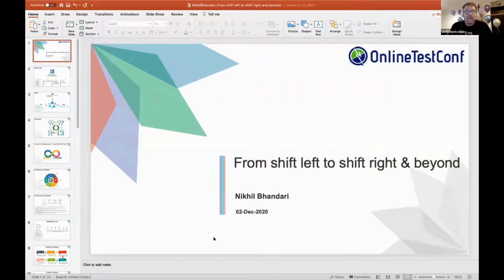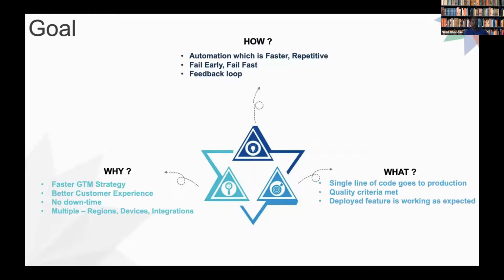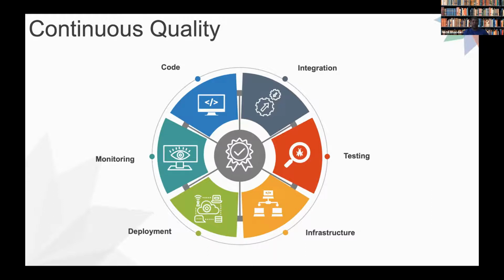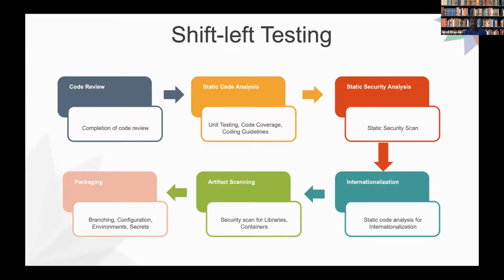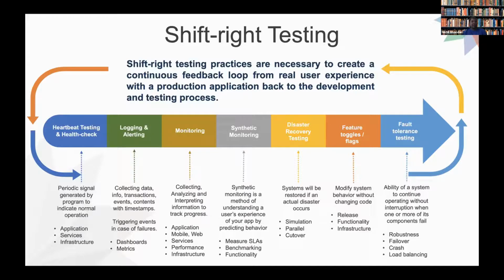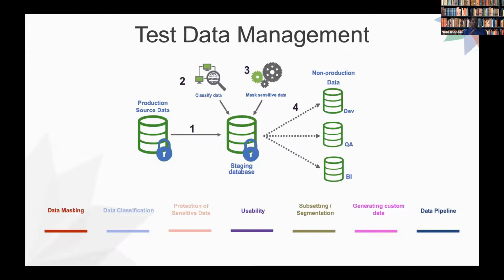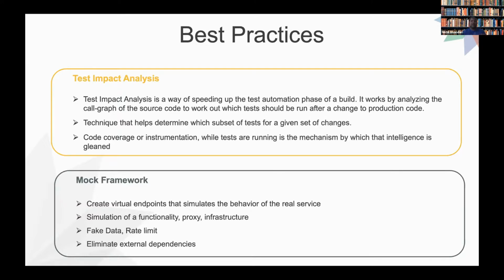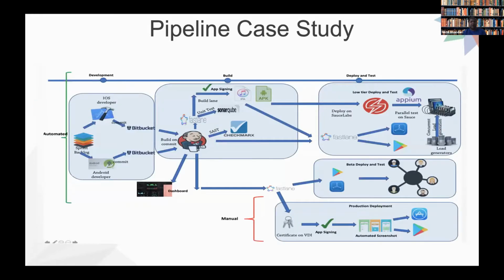Nikhil Bhandari –From shift left to shift right and beyond [Fall OTC 2020]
In this talk, we will cover a real-world scenario on how transformation of Quality Engineering helped deliver an awesome experience to customers. This includes the use of open-source tools and automation of testing/deployment/monitoring

Key learning 1: Understand Quality Engineering and how it plays an important role in entire SDLC
Key learning 2: Bringing in Quality validations at each and every steps of software development and deployment
Key learning 3: Quality practices in Infrastructure and Monitoring to get best customer experience
Key learning 4: How to get single line of code change deployed to production with best Quality
Key learning 5: Tools … which will help you sail through your journey